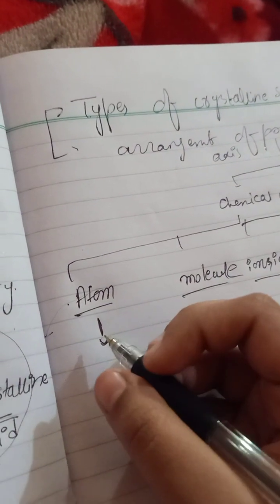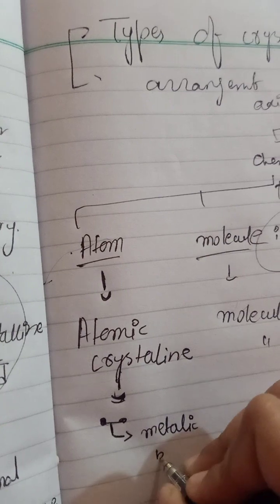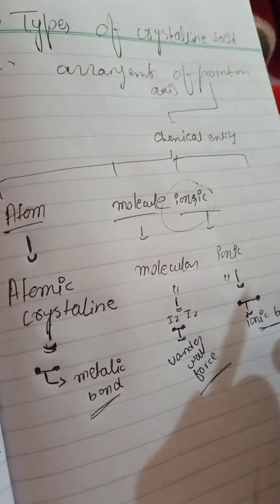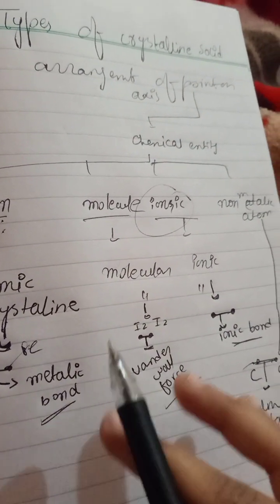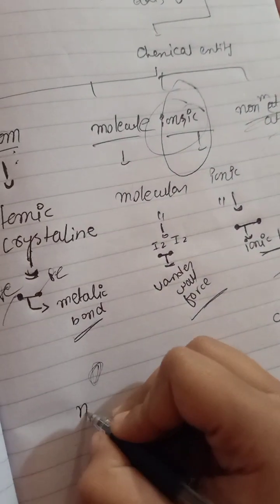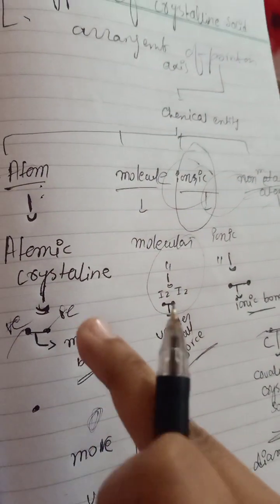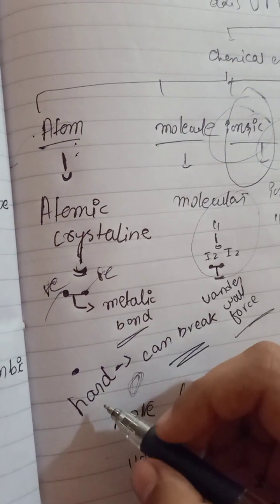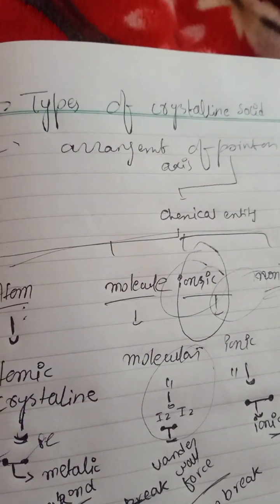different types of crystalline solid in detailed